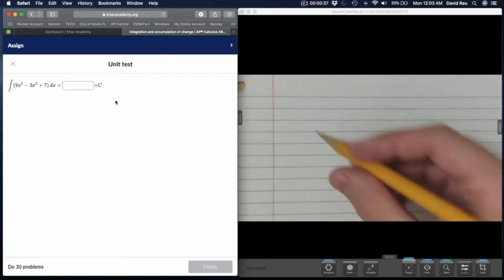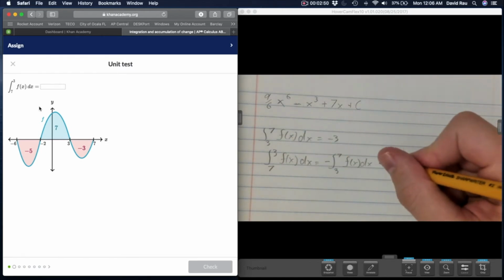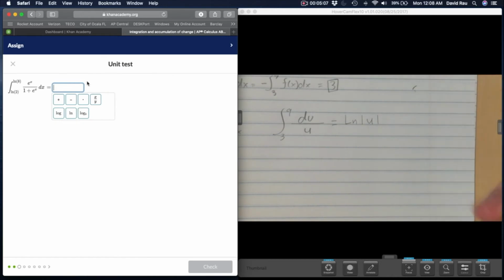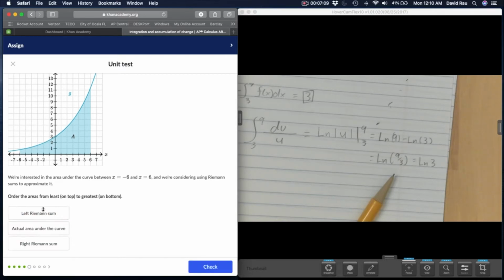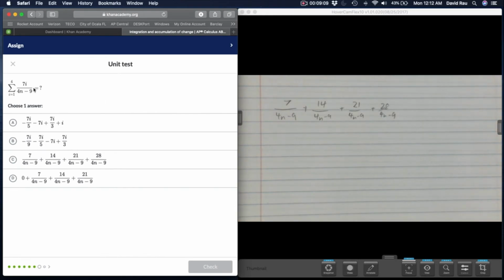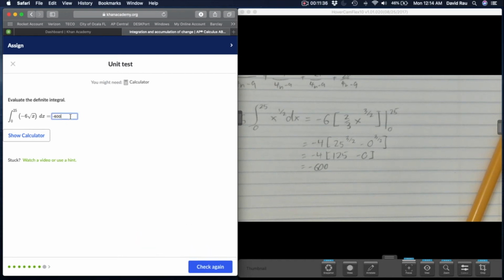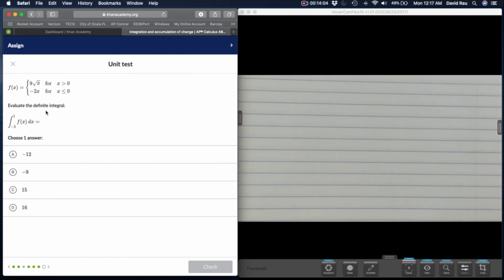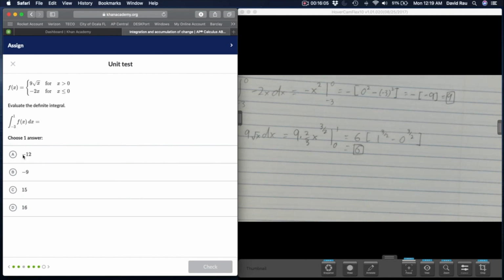Calculus Integration Unit Guide P1